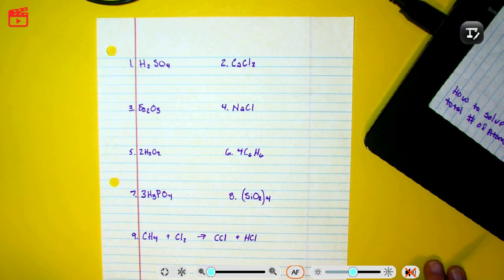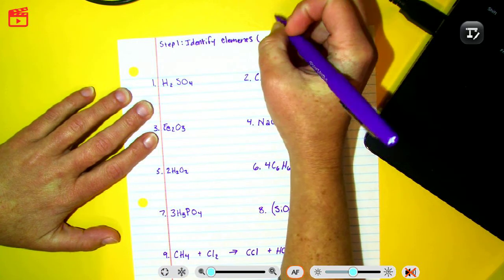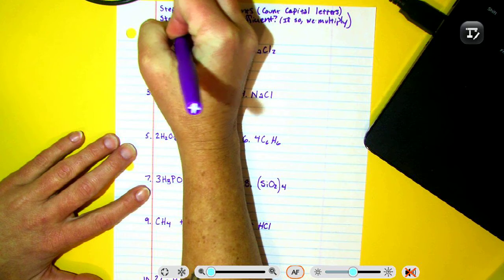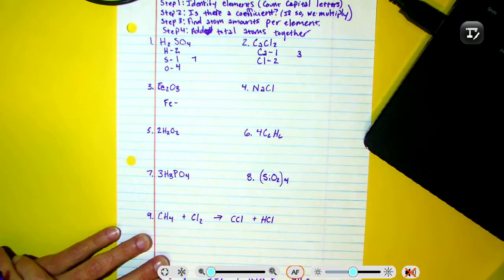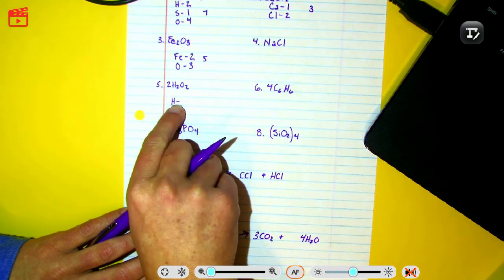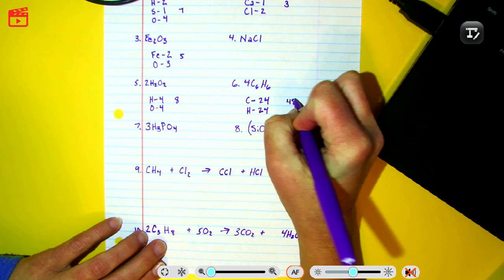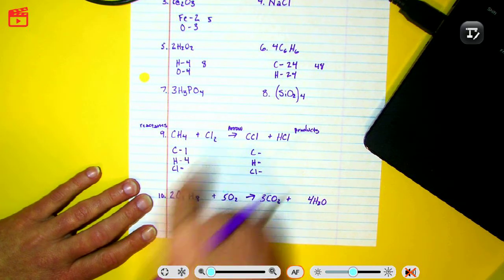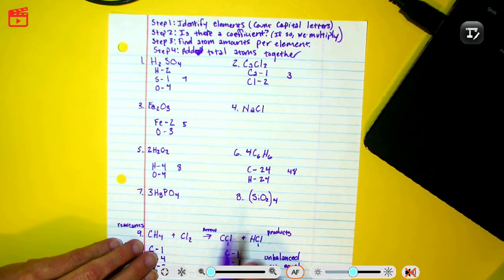Counting Atoms Practice Assignment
Get a piece of notepaper and do this along with me, as you will be taking a picture and submitting it for a grade into Canvas.  Please let me know if you are still confused so I can zoom and do some practice with you one on on after school!